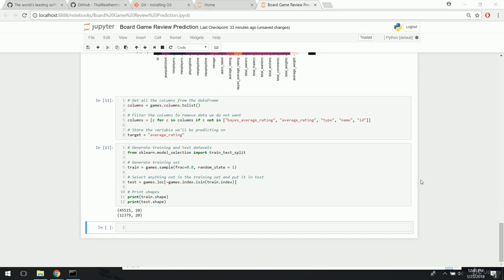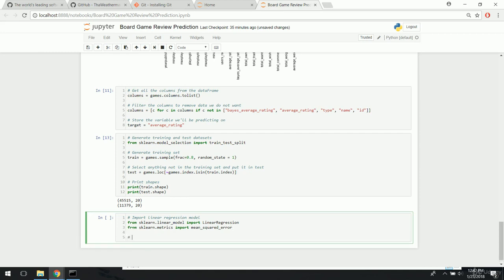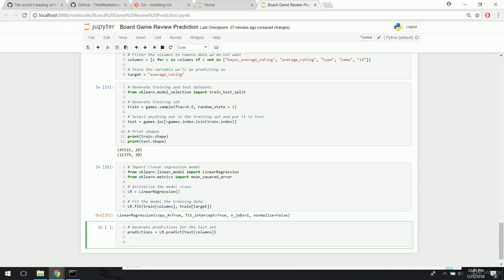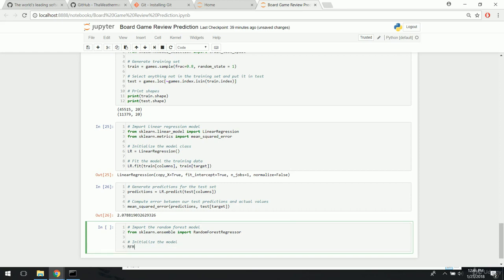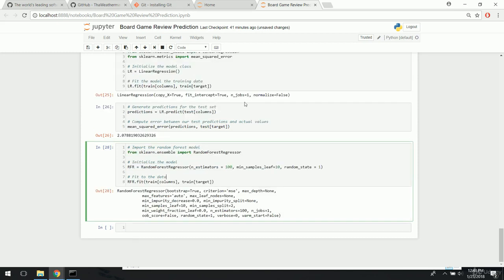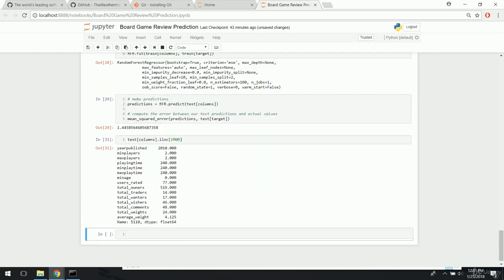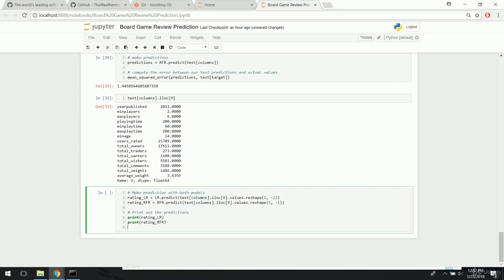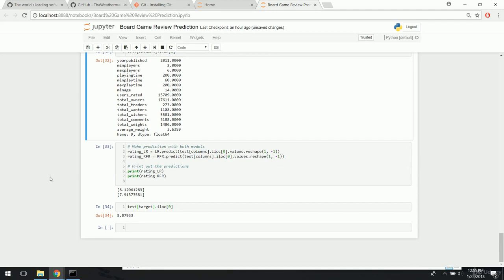34 Board Game Review Prediction Training the Models | Computer Monk 🔴